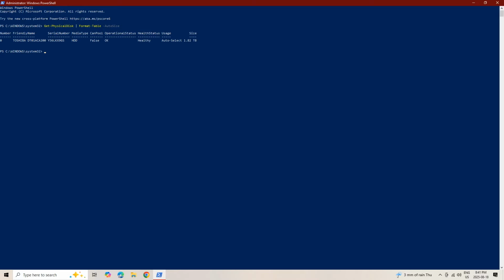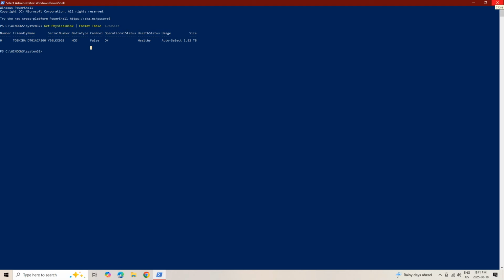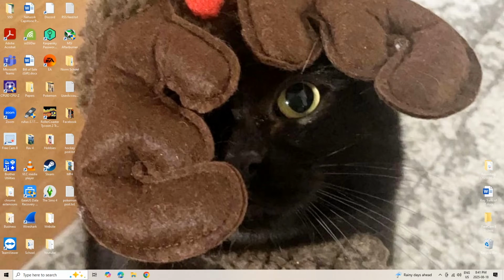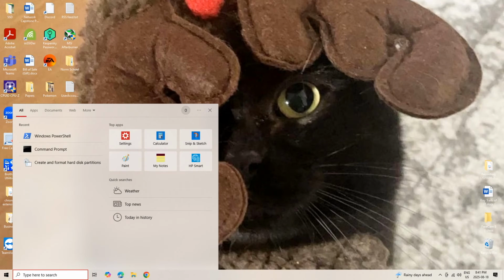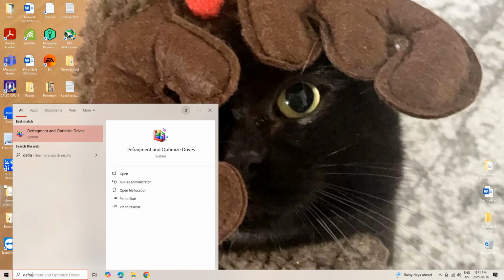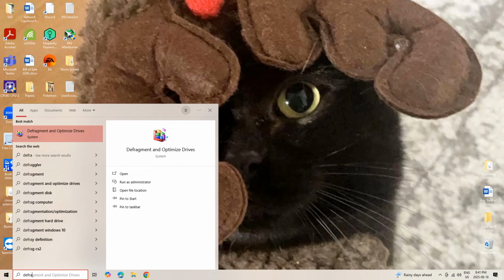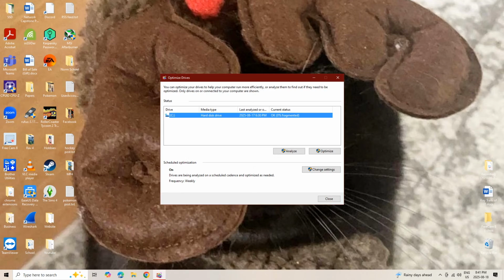How To Check Your Hard Drive Type in Windows 10 / 11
Percentage of all things bought will go to Cat shelters around the world:

Today I am going to be showing you all some How To Check Your Hard Drive Type in Windows 10 / 11 Basics